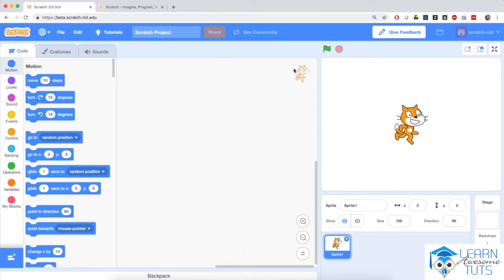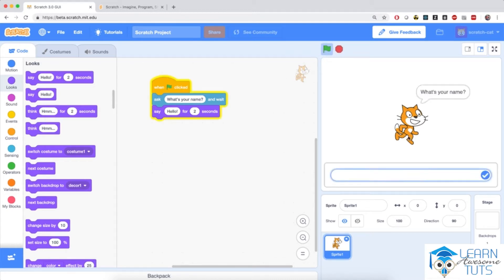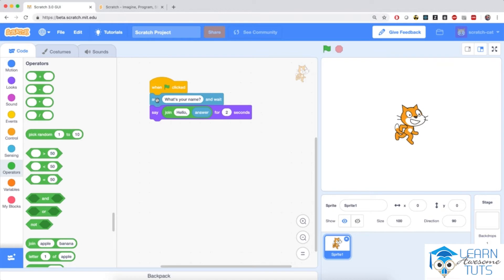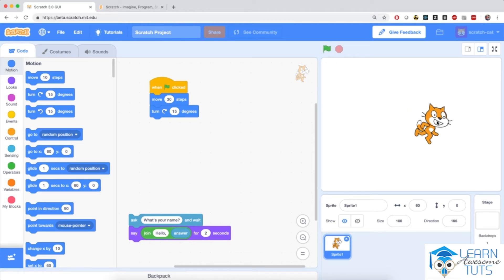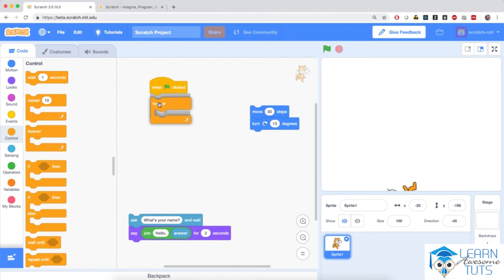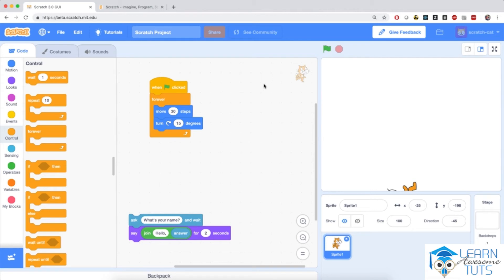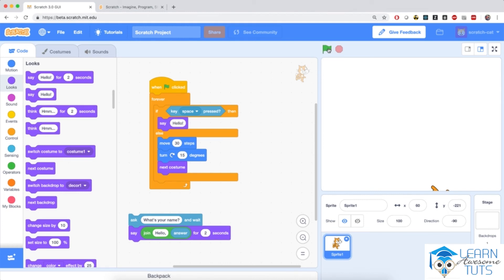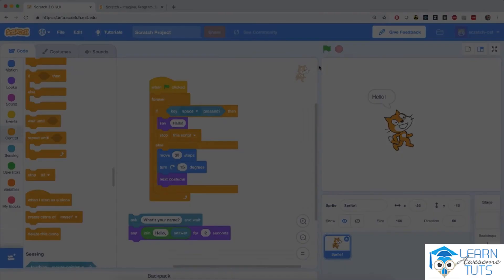02 Our First Scripts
Our First Scripts